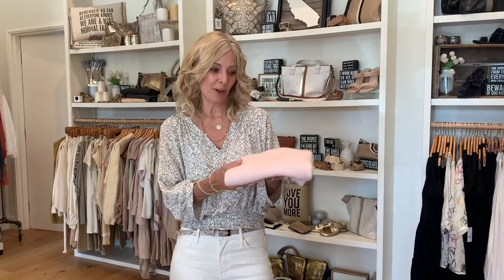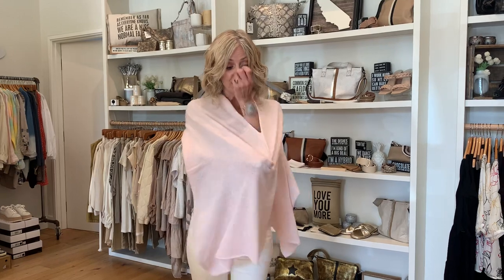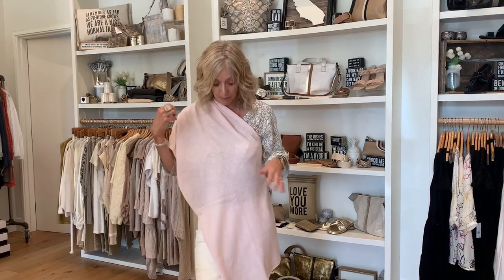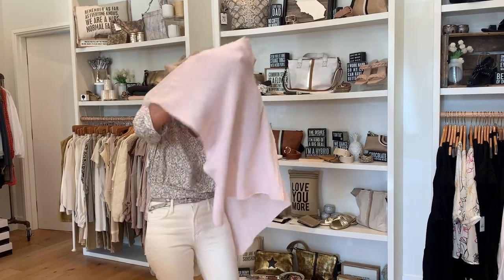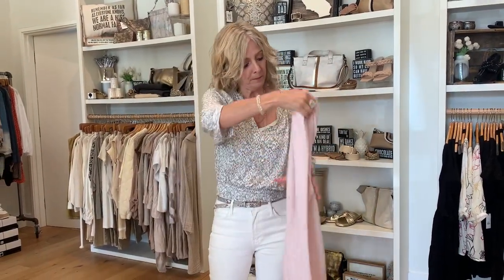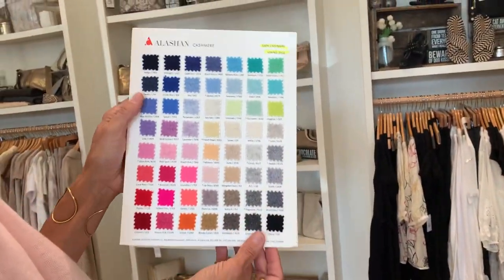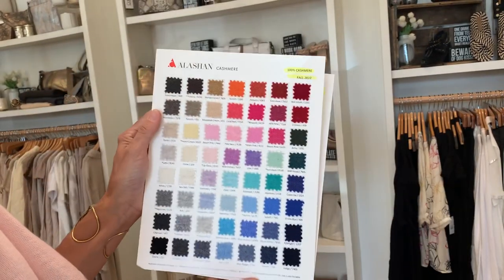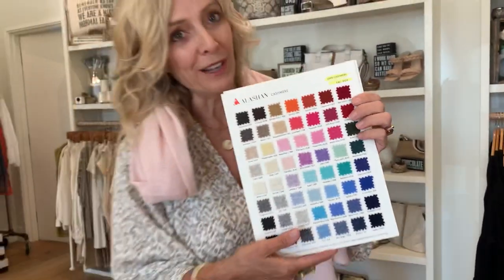10 Way TOPPER Video!